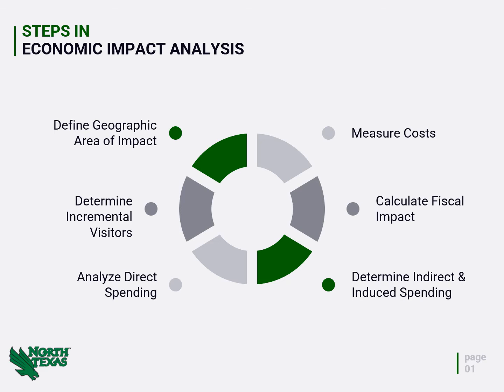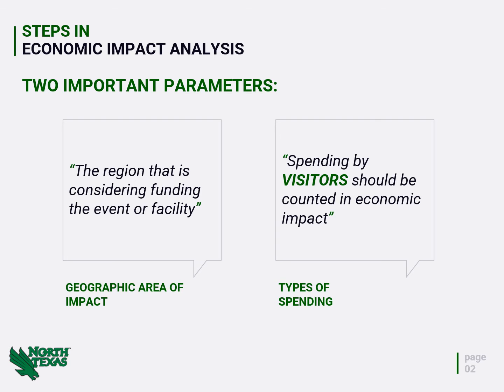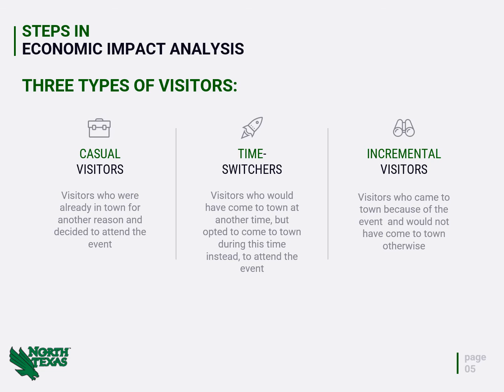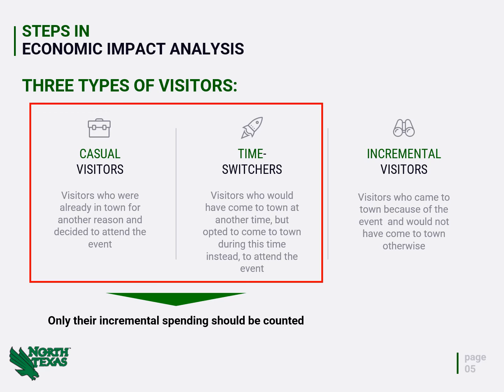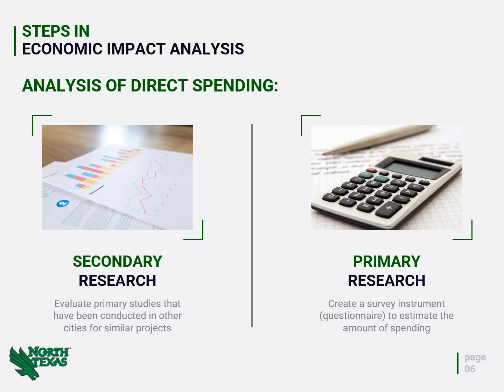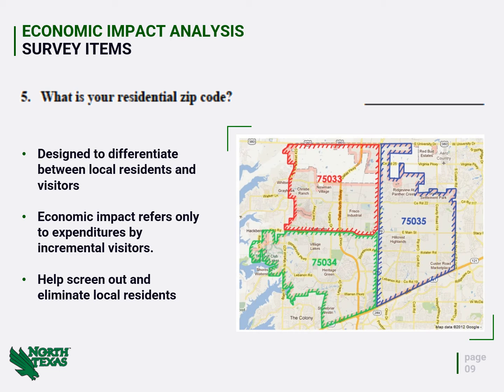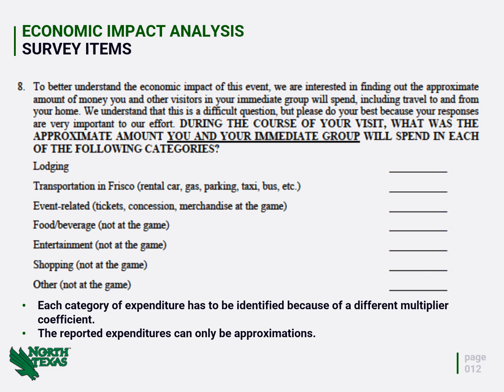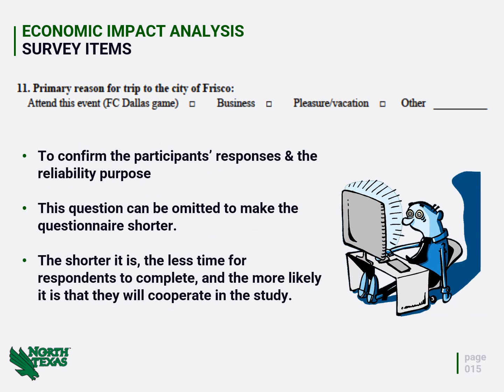RESM 5510 Module 6 Lecture Video Part II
The sixth lecture on the economic impact analysis